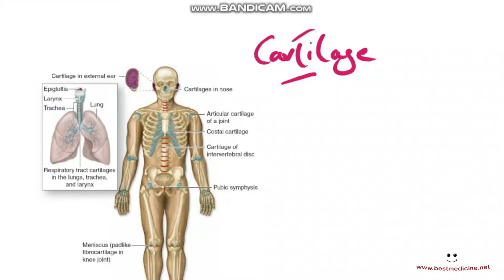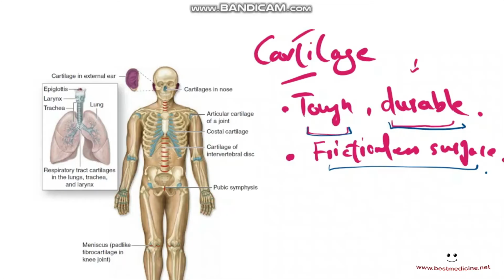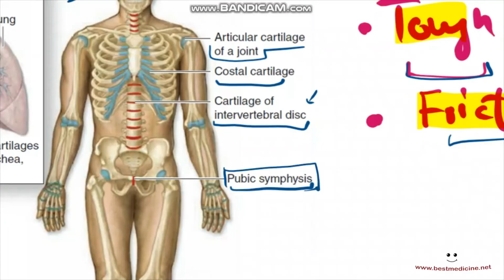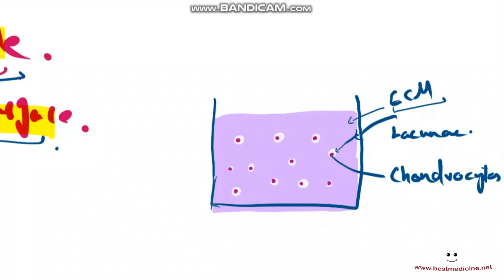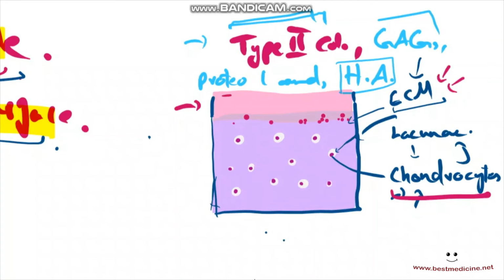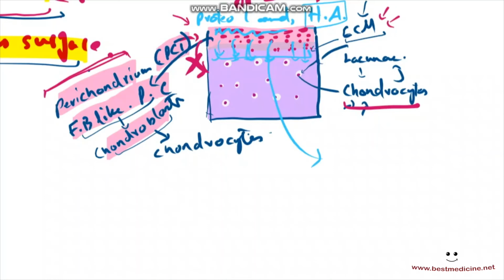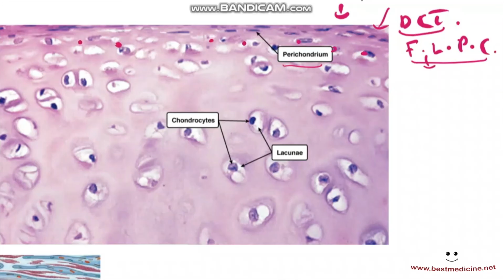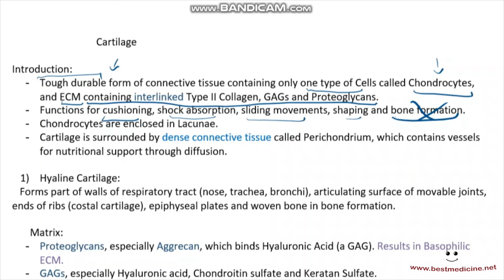Histology Chapter 4: Cartilage - Lecture 1/4